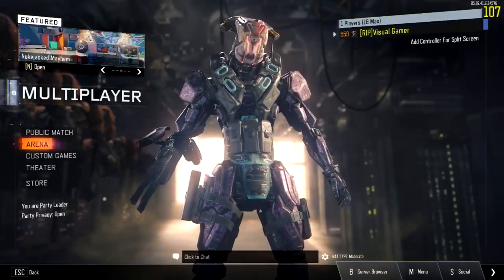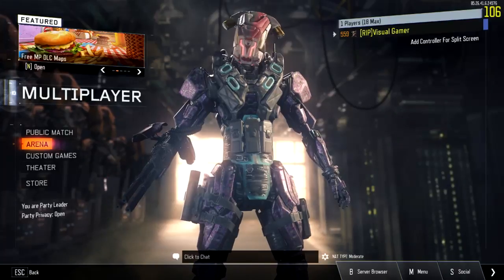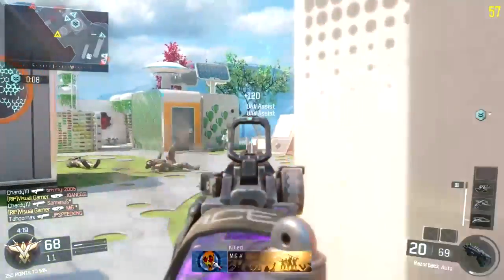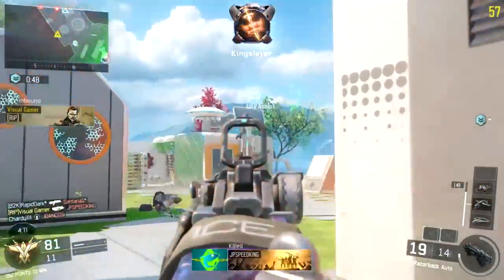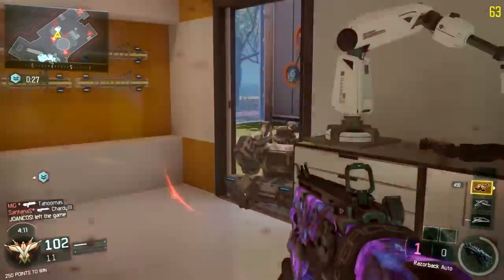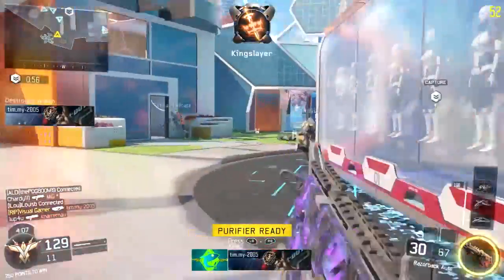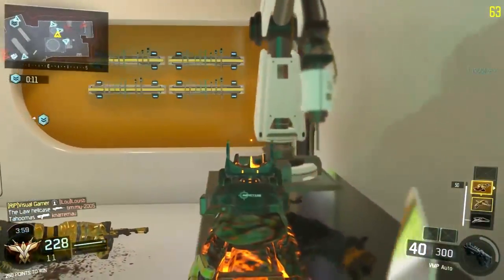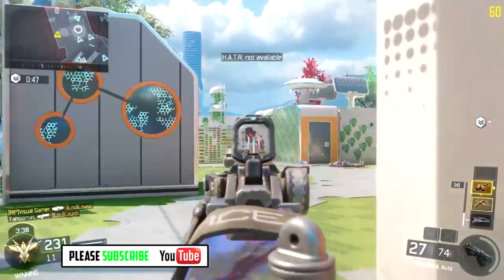HOW TO MAKE THE RAZORBACK OVERPOWERED IN CALL OF DUTY BLACK OPS 3! *2017*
- Visual Gamer

Video uploaded & owned by Visual Gamer.